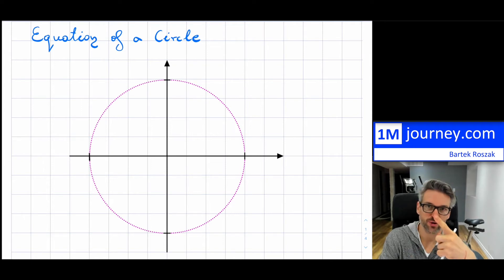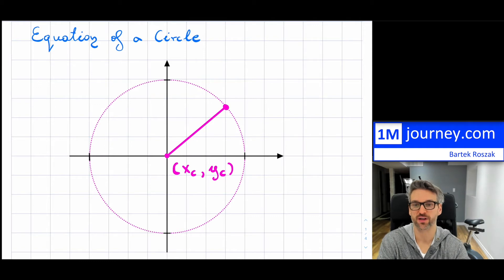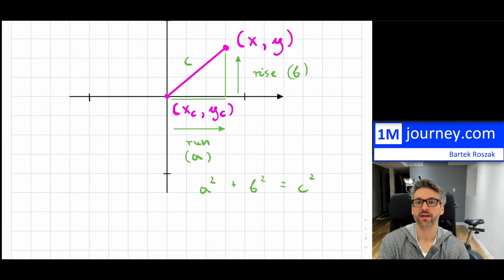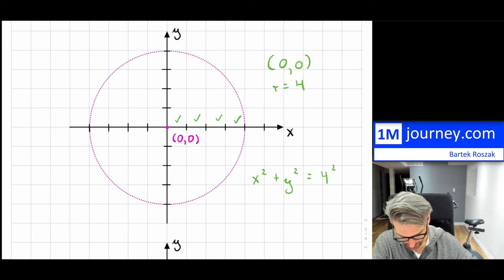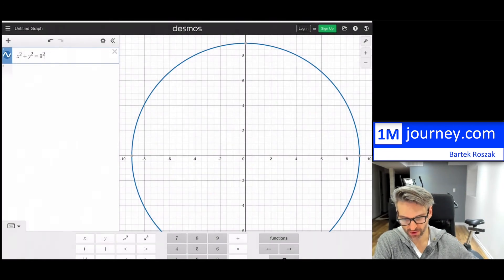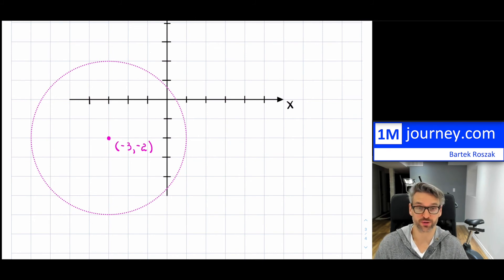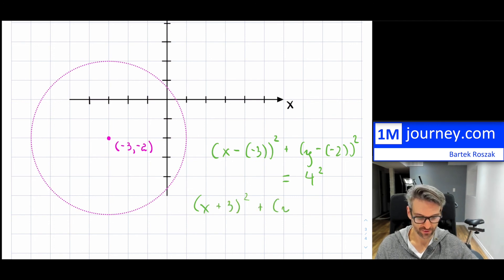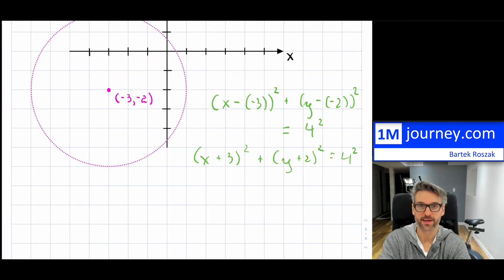Grade 10 Math - Equation of a Circle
How the equation of a circle is related to the length of a line segment?! Let's see how!